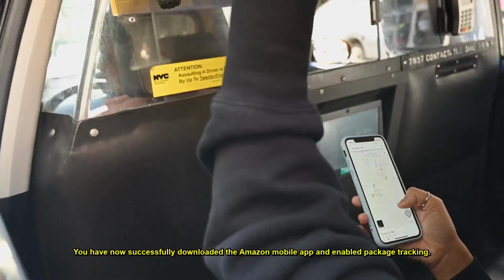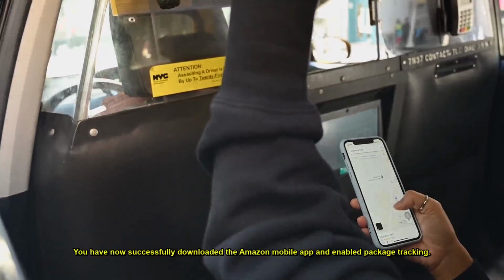How to download Amazon Mobile App and enable package tracking - Easy Tutorial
In this easy tutorial, learn how to download the Amazon Mobile App and enable package tracking in just a few simple steps! Whether you're new to online shopping or a seasoned pro, this guide will help you stay updated on your orders and ensure you never miss a delivery. Follow along as we walk you through the process, making online shopping more convenient than ever!